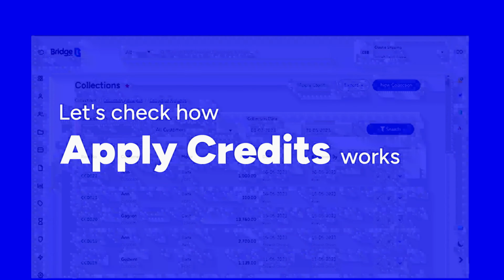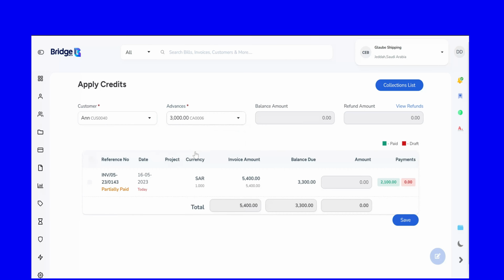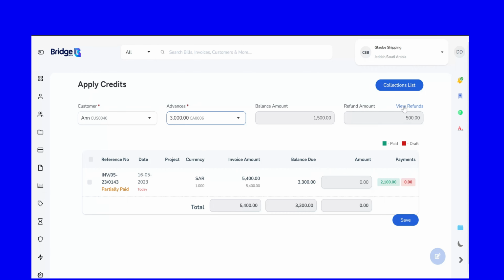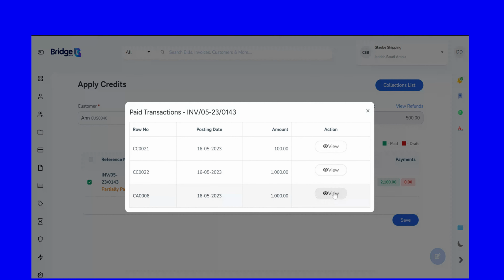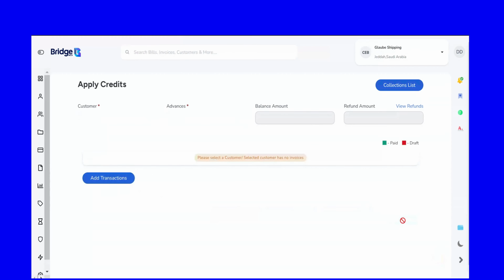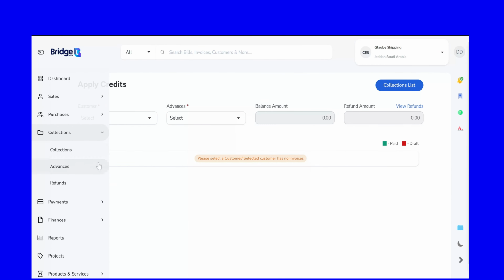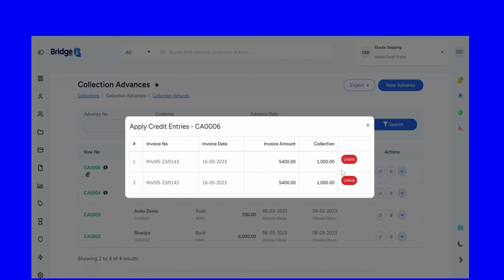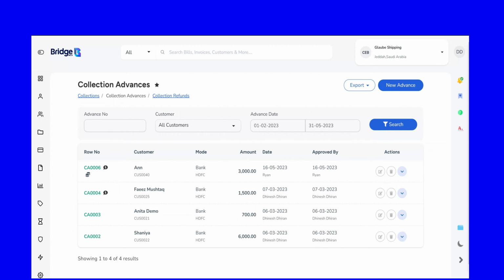How to use Apply Credits feature in Bridge Bills.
Hi All !!!

Bridge Bills is a comprehensive accounting software designed to streamline financial processes for businesses. With its user-friendly interface and robust features, Bridge Bills simplifies tasks such as invoicing, expense tracking, and financial reporting. The software allows users to easily manage their accounts receivable and payable, reconcile bank transactions, and generate accurate financial statements.

00:00 Intro to Apply credits
00:25 How to Create Apply Credits